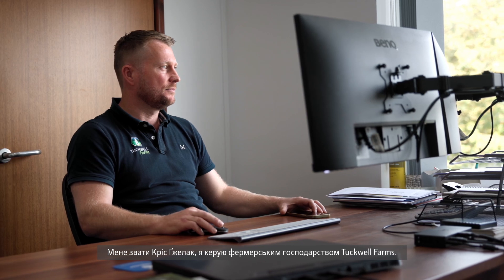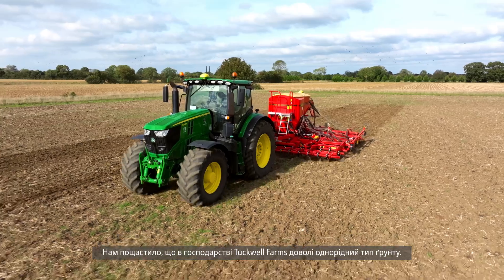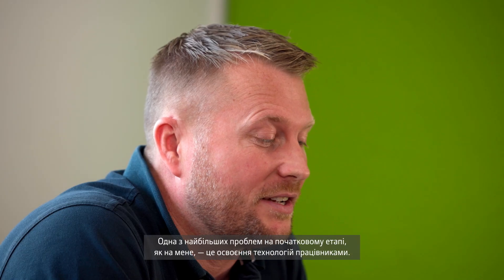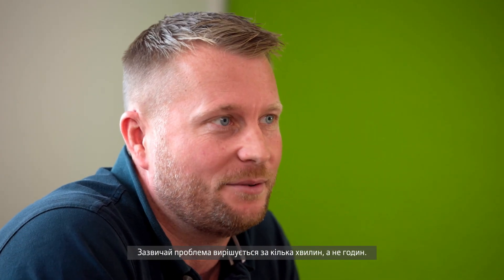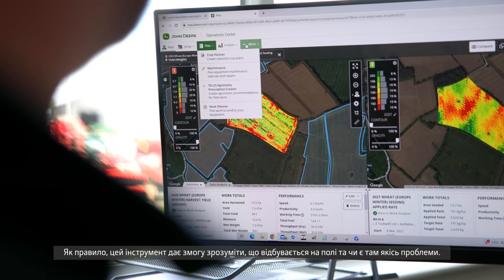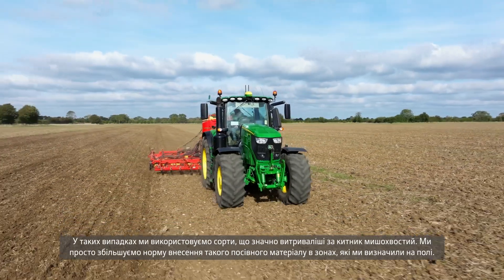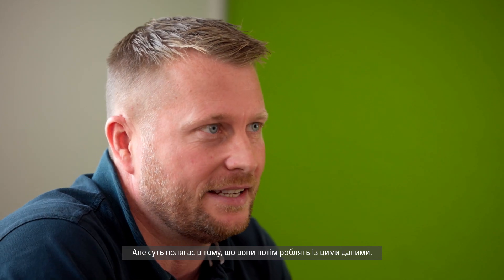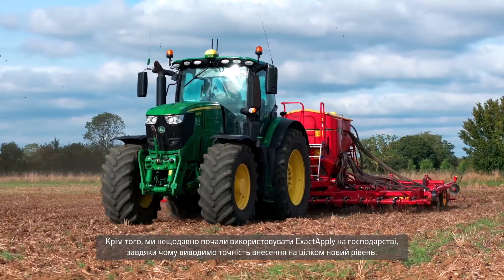ВИСІВАННЯ за допомогою рішень John Deere Precision Ag Technology у Великій Британії | John Deere UA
Приєднайтеся до нас, щоб зануритись у світ, де центральне місце посідає розумне ведення сільського господарства. У цьому випуску програми «Фермери в дії» ми відправимось до Великої Британії, де зустрінемося з Крісом із Tuckwell Farms. Ви дізнаєтеся, як Кріс і його команда вже понад 15 років використовують переваги рішень John Deere Precision Ag Technology.
Вас надихне їхній величезний досвід роботи зі змінною нормою внесення посівного матеріалу.

У серії «Фермери в дії» ми ознайомимося з передовими методами, сучасними технологіями й інноваційними підходами, за допомогою яких фермери оптимізують кожен виробничий етап і підвищують урожайність. Отримайте цінну інформацію від завзятих фермерів, які продемонструють у дії всі переваги рішень для точного землеробства.

Якщо вас цікавить сільське господарство, ви фахівець у цій галузі чи просто хочете дізнатися про майбутнє фермерства, у цьому епізоді ви зможете зазирнути у світ точного ведення сільського господарства.

Бажаєте розпочати чи продовжити свій шлях до розумного ведення сільського господарства?

У цьому епізоді Кріс із Tuckwell Farms рекомендує розпочати з John Deere Operations Center. Це програмне забезпечення просто використовувати, а ще воно абсолютно безкоштовне:
Крім того, фахівці з рішень John Deere Precision Ag вашого місцевого дилера завжди готові допомогти. Просто зателефонуйте в офіс місцевого дилера, і його фахівці все організують.

Докладнішу інформацію про John Deere Precision Ag Technology наведено на нашому вебсайті